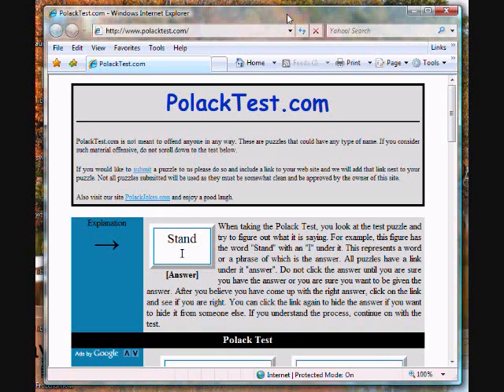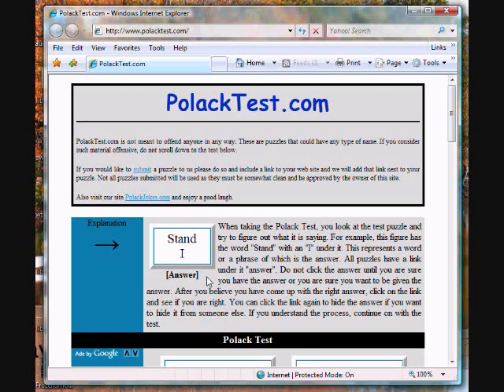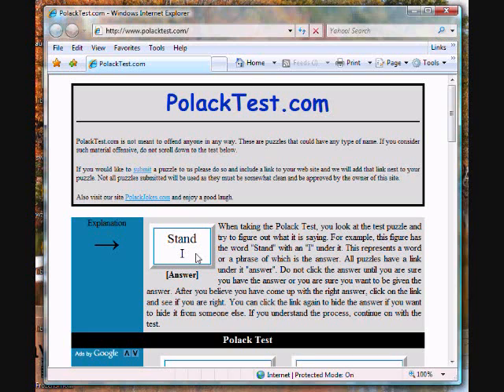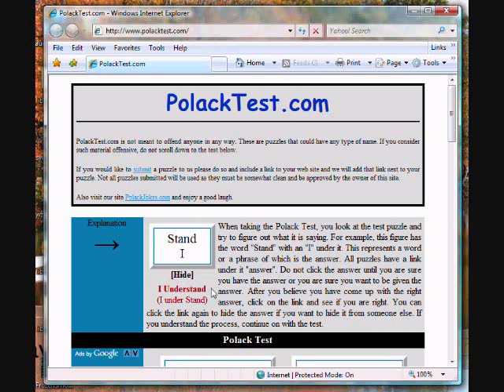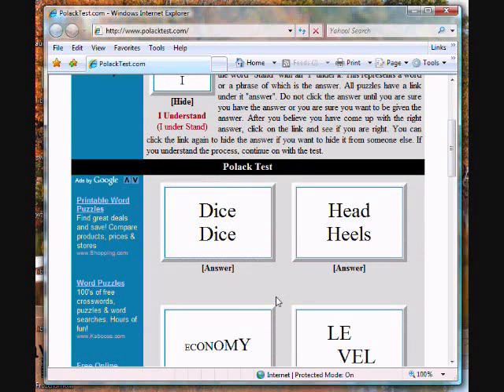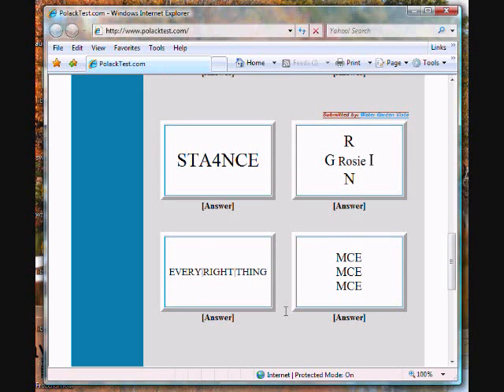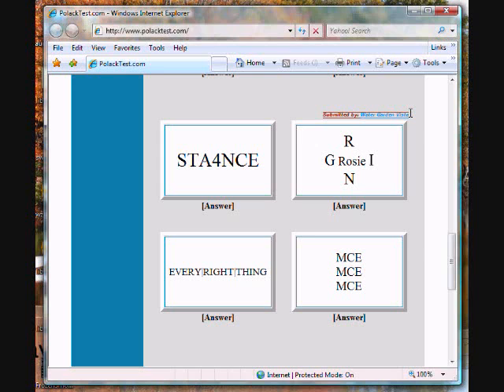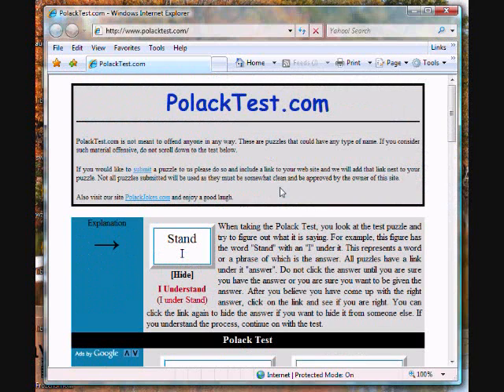Test Your Logical Ability With This Fun Puzzle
Fun puzzle to test your logic.